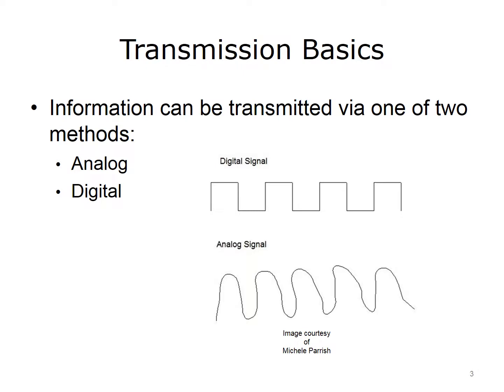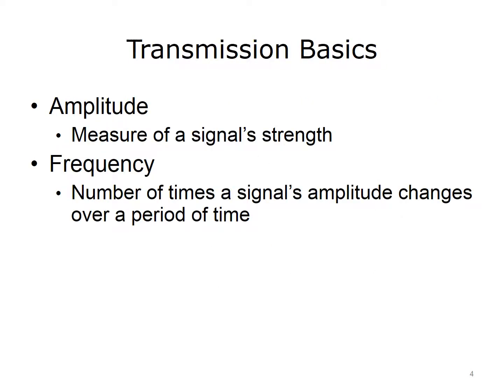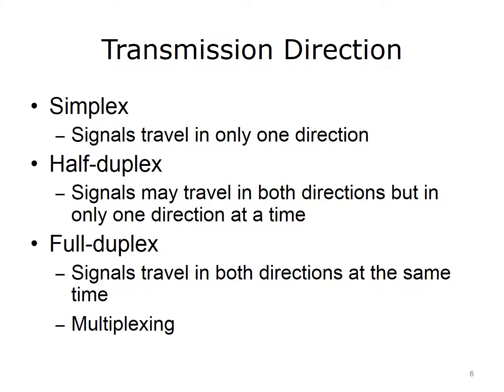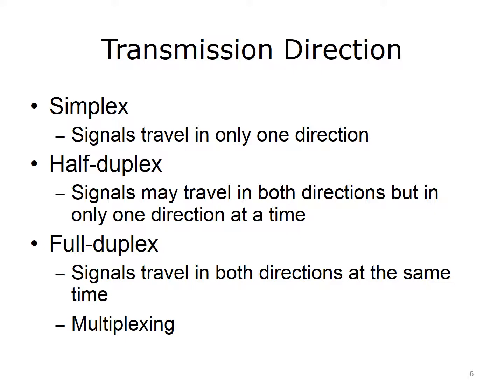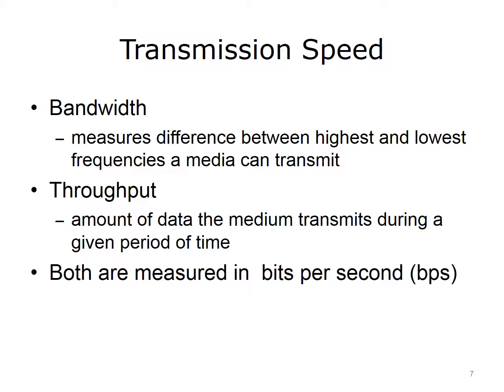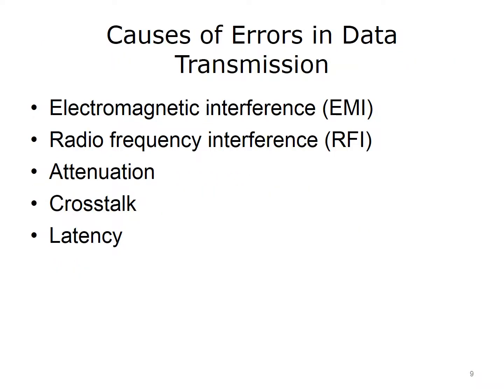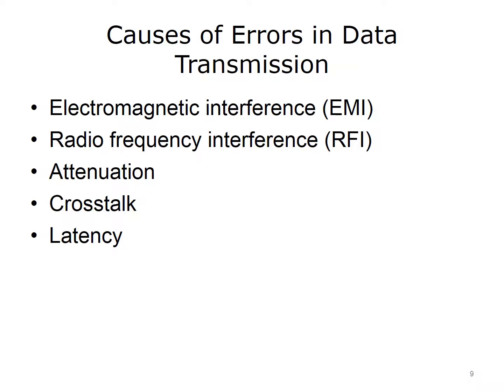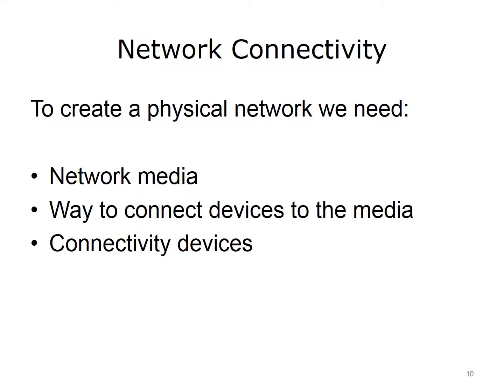HITC 1055 Lesson 2a lecture video